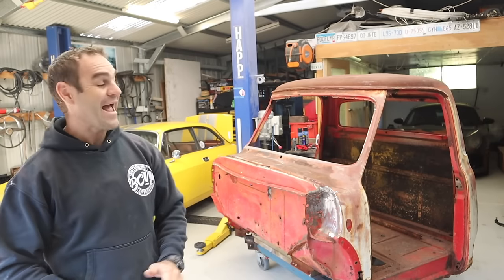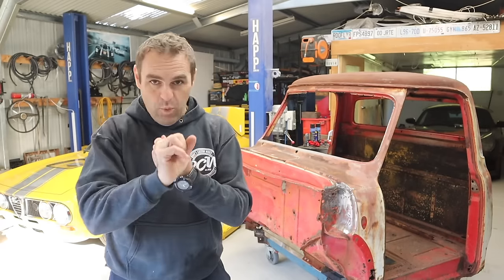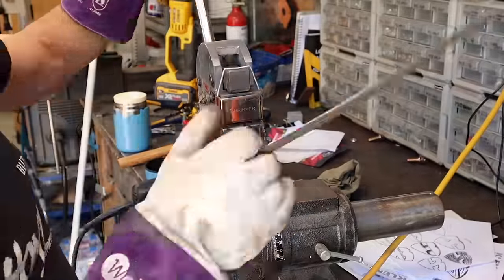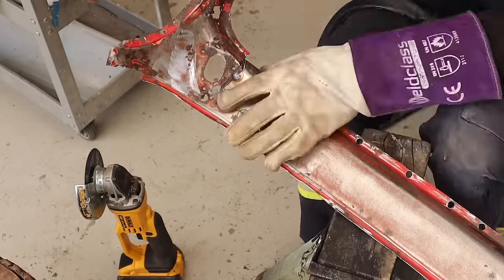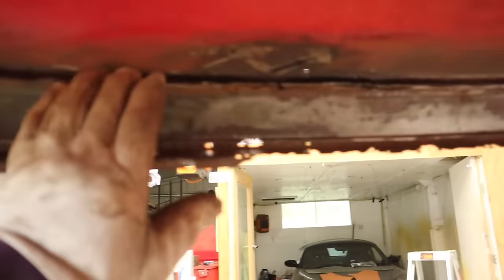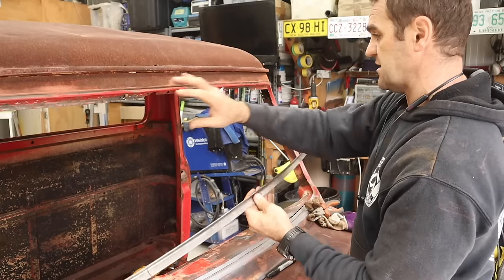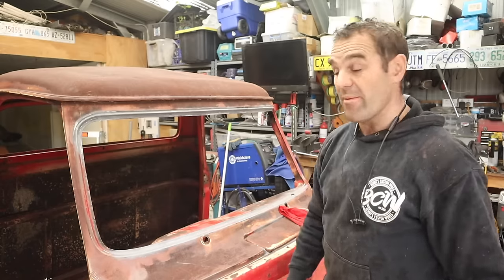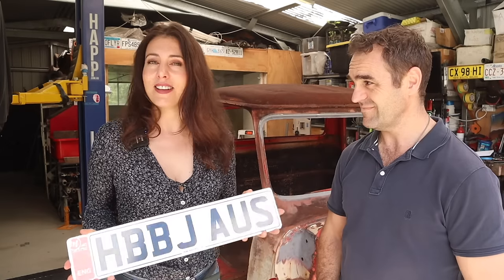Rebuilding a window frame - 1954 Ford F600 Car Hauler Build part 3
Automatic adjusting C-Clamp

Knipex Pliers Wrench
Power Probe

3 in 1 Sheet metal press brake/guillotine/roller

Mailing Address;

AUSTRALIA